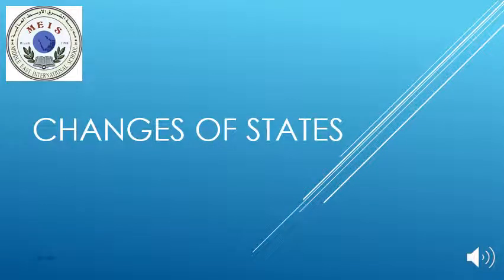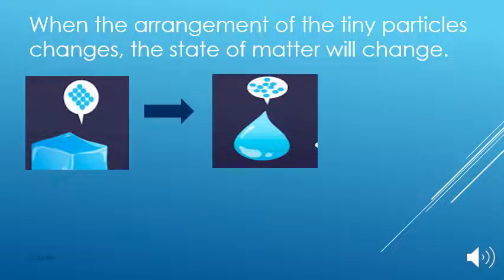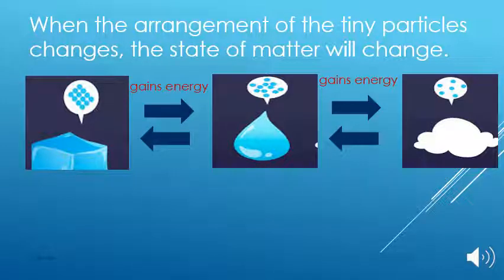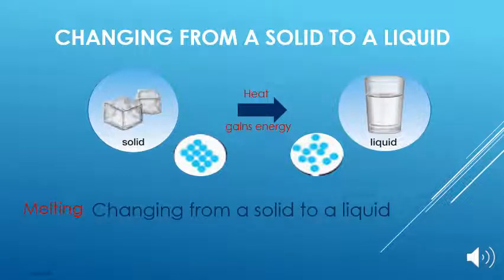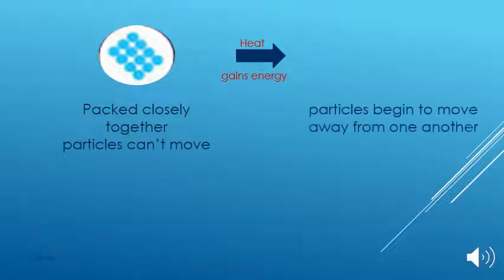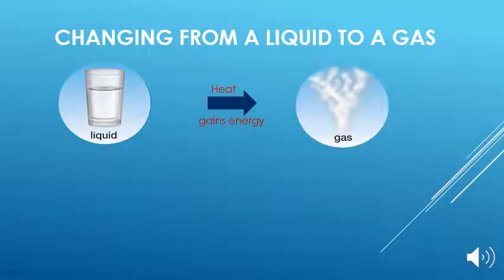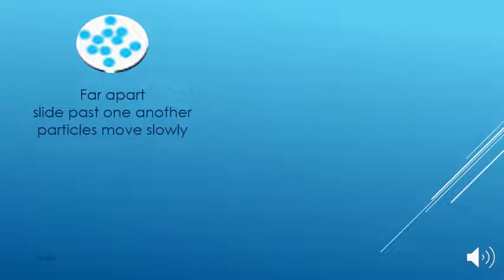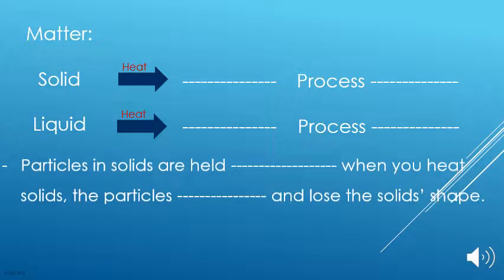Science Grade 3 Changes of states